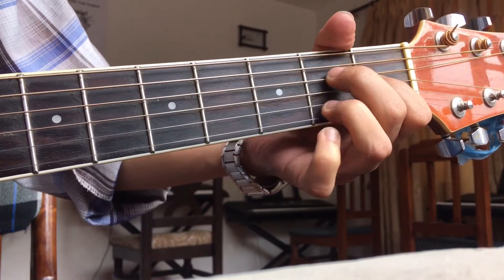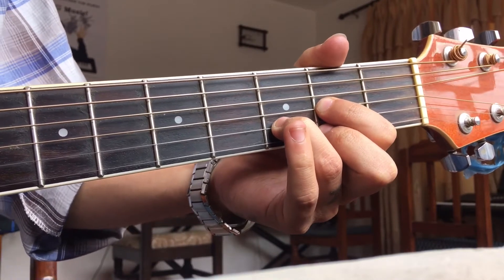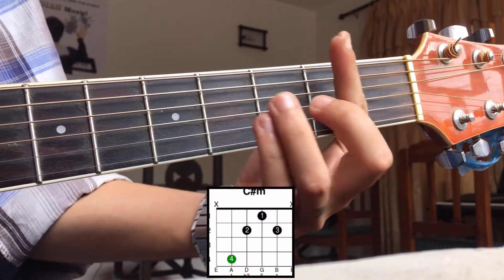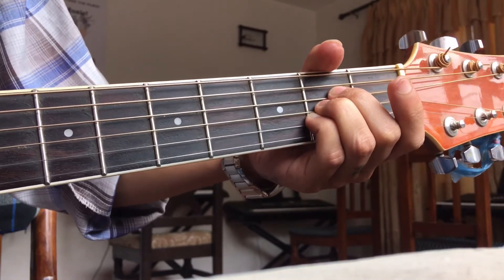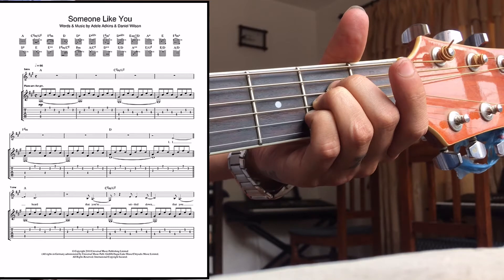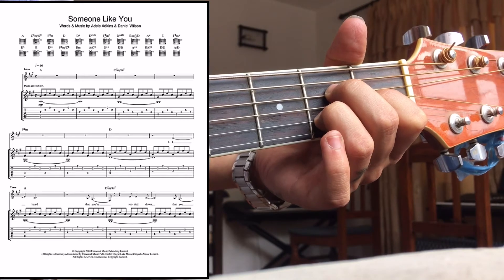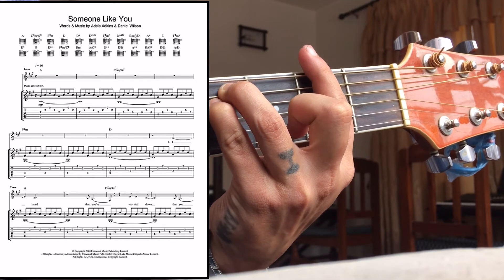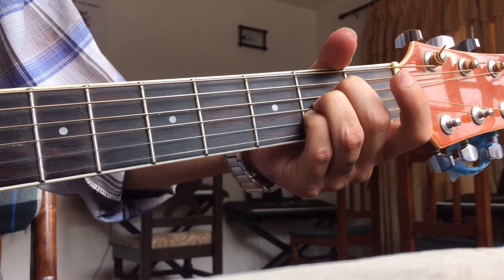Someone like you - Adele | Guitar lesson